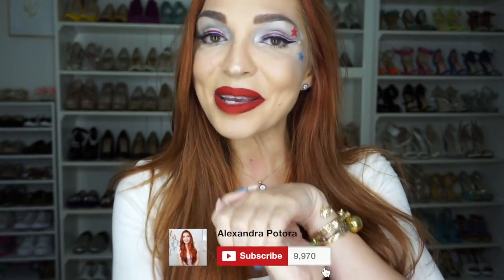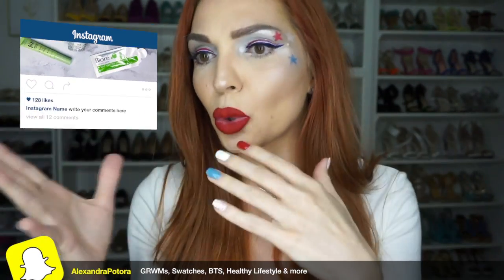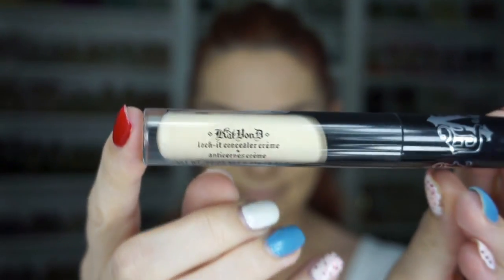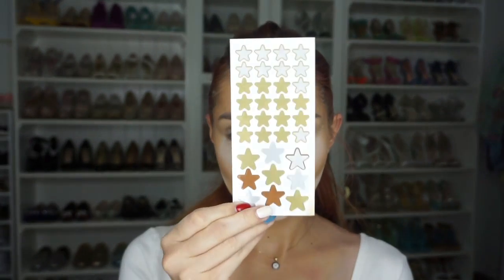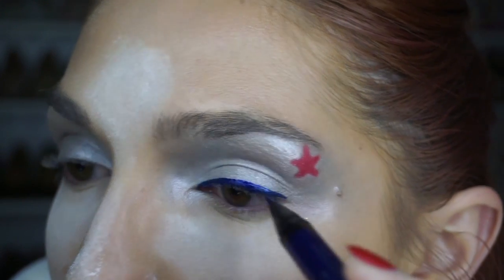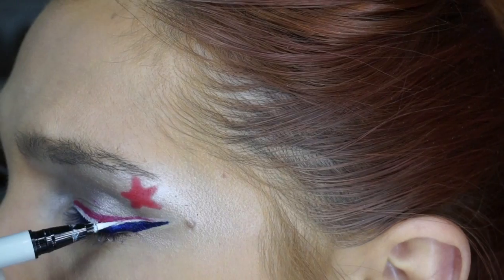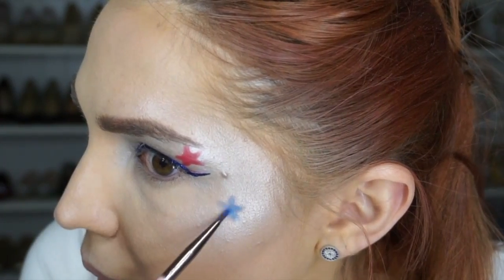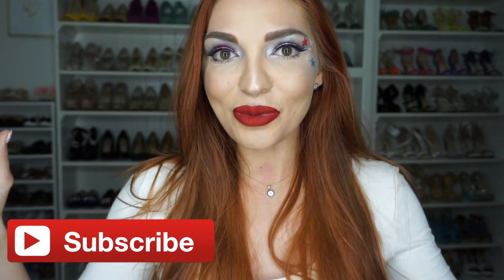Triple Wing, Stars & Stripes makeup tutorial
Hi beautiful! This was such an unplanned look and I was just going to post it on instagram, but in the end I felt compelled to share with you the triple eyeliner look, since it’s fun and you could choose whatever colors you want to combine. (*cough, insert red, yellow and blue pride) ♡Please Like & Subscribe for more ♥ i n s t a g r a m

PRODUCTS USED:

FACE:
DIY Hydrating Mist (how-to tutorial on instagram soon @alexandrapotora)

ᎯℒℰXᎯℕⅅℛᎯ

Hi!
I’m a Romanian-American living in California and I love making YouTube videos that help improve our lives.

If you’re looking for videos about self-development, improving relationships, the career, or if you’re interested in skincare and makeup tutorials, you’ll find a little bit of everything to make this life even more strong and beautiful from the inside-out.

Q&As from comments:

Q: What cameras do you use?
A: I mostly film with a Canon T6i. Beauty tutorials are shot with Sony A5100 and I vlog with the same Sony and my iPhone 6S Plus.

A: Final cut pro x but I prefer to cut in iMovie bc it’s easier.

A: I’m 31. But if I forget to edit this after every birthday, just know I was born in ’84.

Q: How do you know so much about everything?
A: Most of my videos draw from past experiences. I’ve gone through a divorce, a bankruptcy, I immigrated to the US on my own at 18. I’m prone to depression, anxiety and I have ADHD. Being happy takes work for me and I learned different things that work. Looking back to the times I asked “Why?” now I know I was prepping to do THIS.